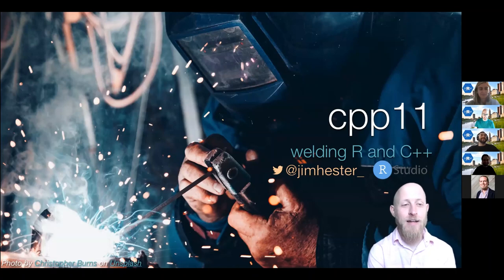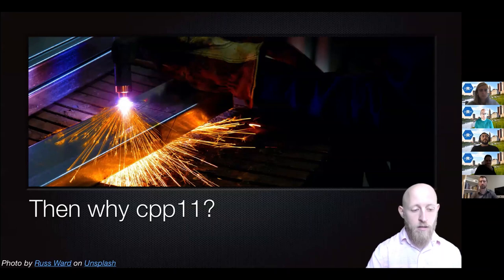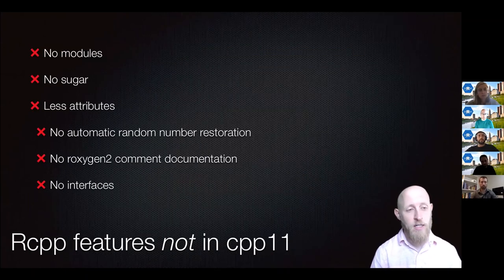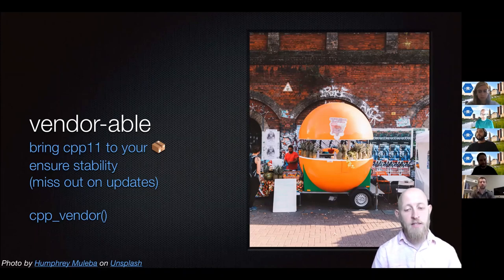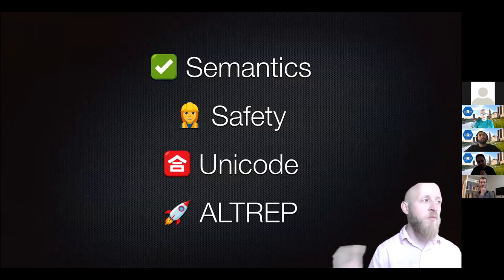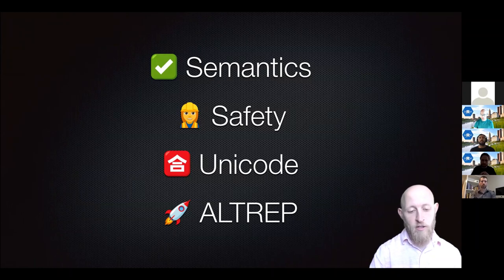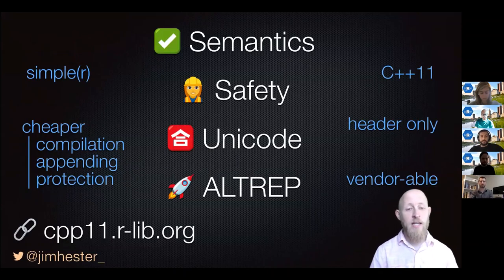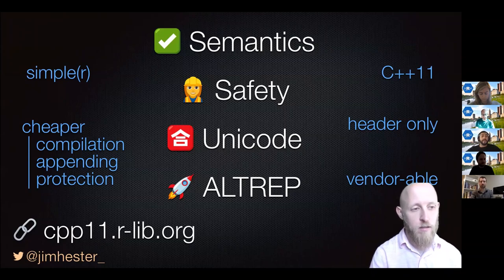Jim Hester - cpp11 - welding R and C++ - SatRday Columbus 2020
cpp11 - welding R and C++
Jim Hester
Session: Infrastructure

R and S have a long history of interacting with compiled languages. The Rcpp package has been a widely successful project, however over the years a number of issues and additional C++ features have arisen. Modifying Rcpp to fix or include these would require a great deal of work, or in some cases would be impossible without severely breaking backwards compatibility. cpp11 is a ground up rewrite of C++ bindings to R with different design trade-offs and features. This talk will focus on the new features of cpp11 including:

- Enforcing copy-on-write semantics.
- Improving the safety of using the R API from C++ code.
- Supporting ALTREP objects.
- Using UTF-8 strings everywhere.
- Applying newer C++11 features.

We will also discuss the mechanics of transitioning packages from Rcpp to cpp11 and why we feel cpp11 is a solid foundation to build upon in the years ahead.